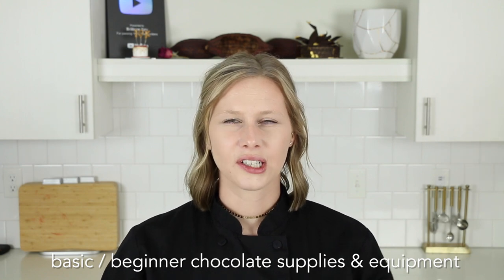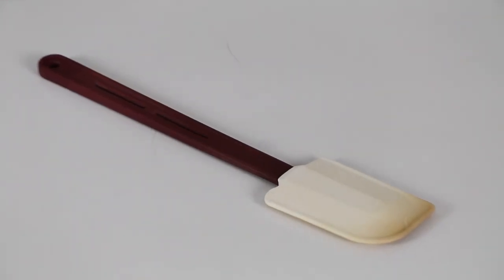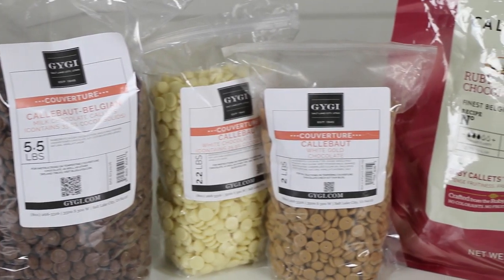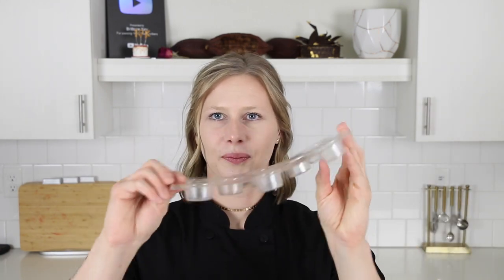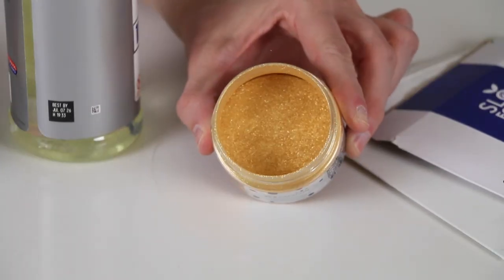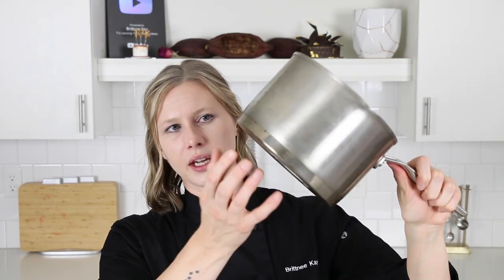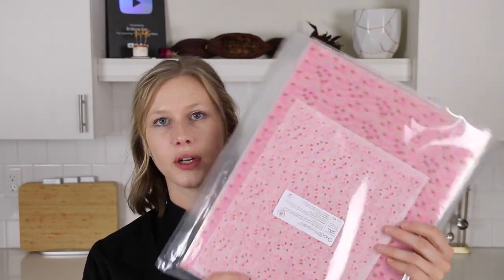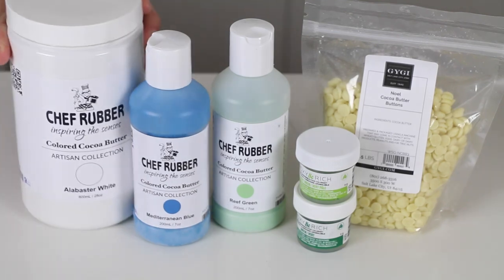Chocolate Work | What Supplies & Equipment Do I Need?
▪ Chocolate Work | What Supplies & Equipment Do I Need? 👩🏼‍🍳✨ In today's video I cover all of the chocolate supplies and equipment that you will need as a beginner all the way up to intermediate and advanced. All of these recommended supplies and equipment are my opinion based upon my own experience and only cover the things that will assist you in making amazing chocolate bonbons at home. I hope you find it helpful! : )

Video Chapters:
0:00 - Intro
1:40 - Beginner Chocolate Supplies & Equipment
18:05 - Intermediate Chocolate Supplies & Equipment
35:36 - Advanced Chocolate Supplies & Equipment
52:40 - Summary